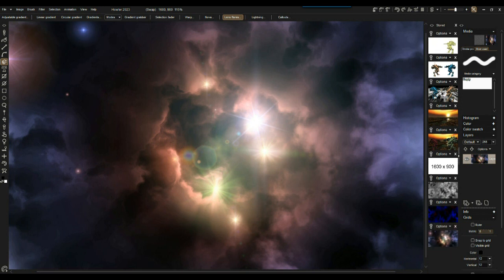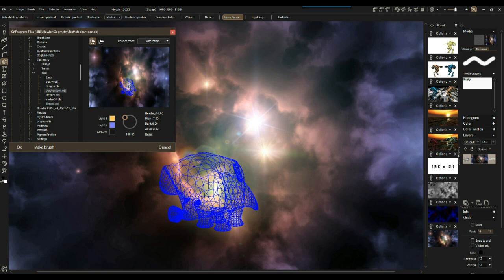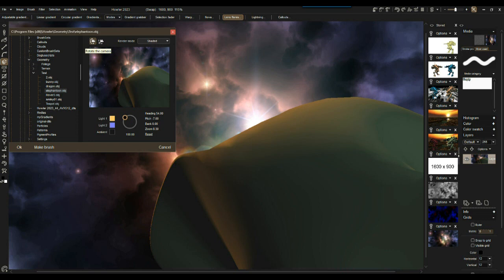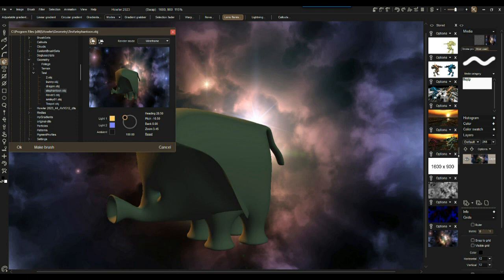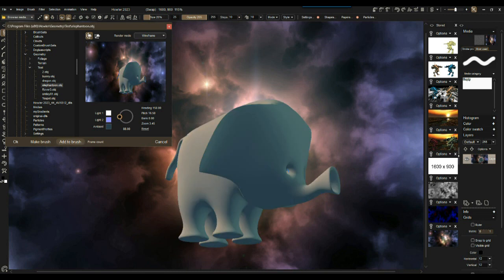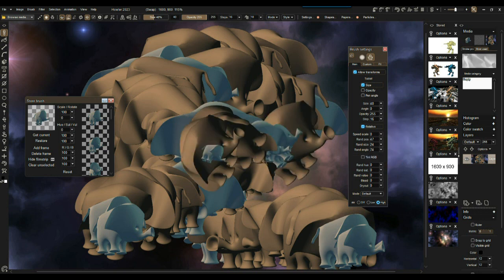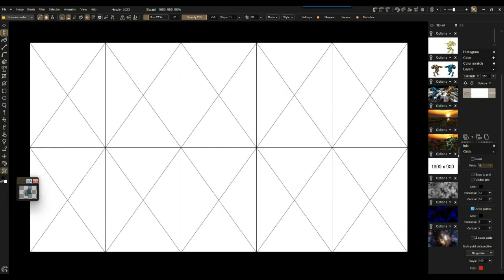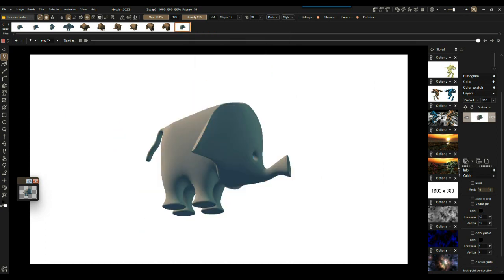Dogwaffle does 3D part 12b Spritesheets and flying elephants in Space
the earlier uplaod was bad. this is lower res but should look crisper. go figure.